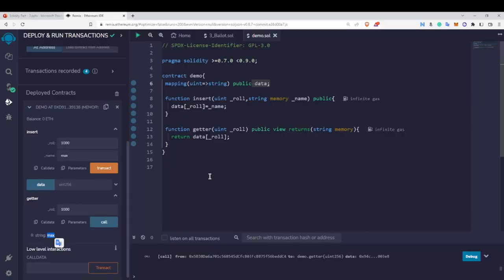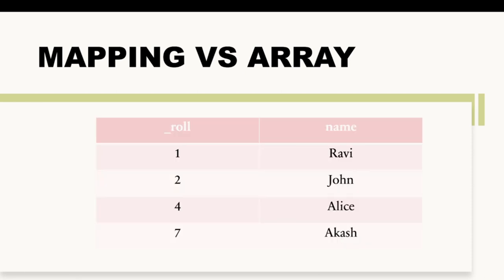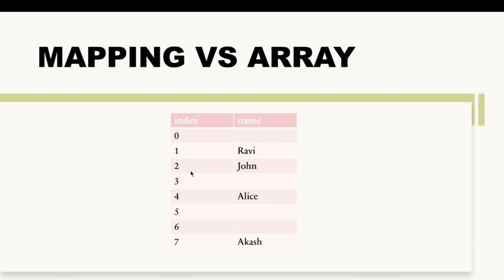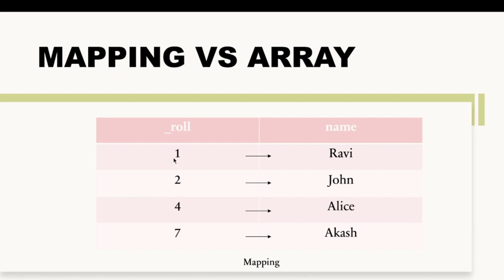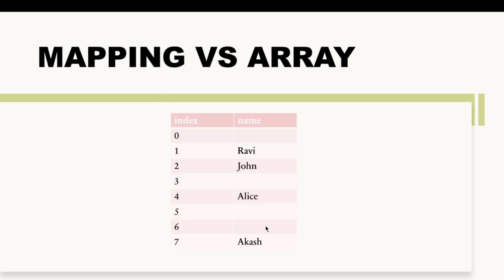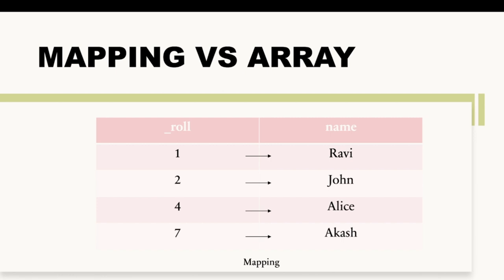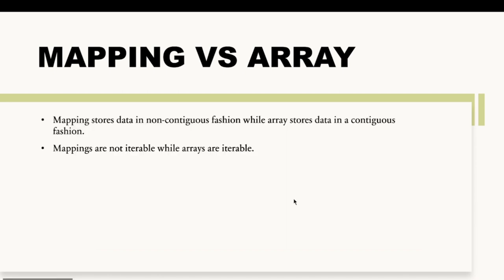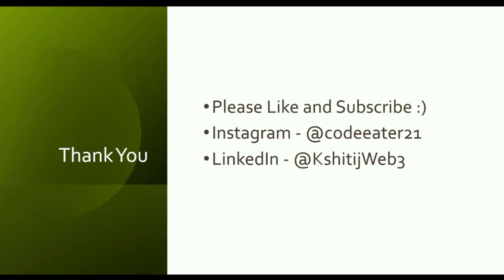Mapping vs Array in Solidity | Part - 27 | Solidity Course | Code Eater - Blockchain | English